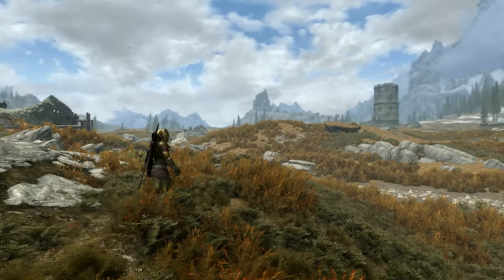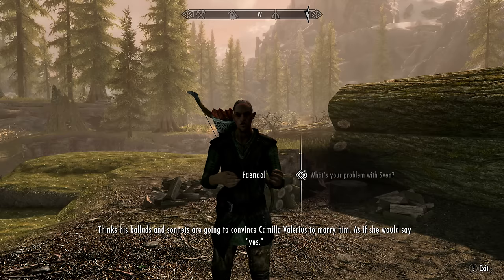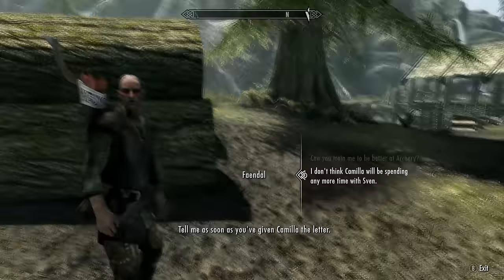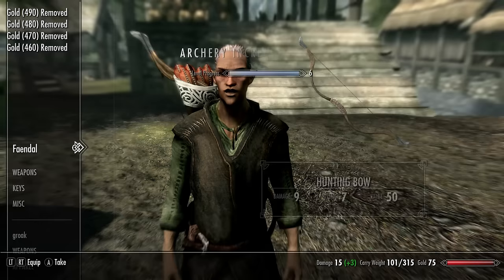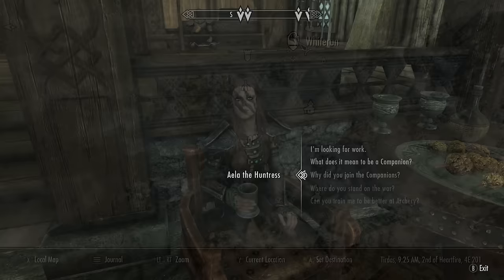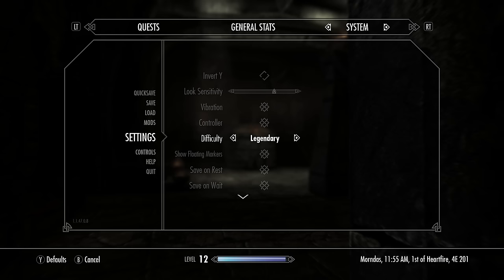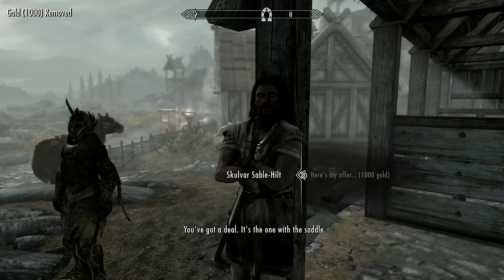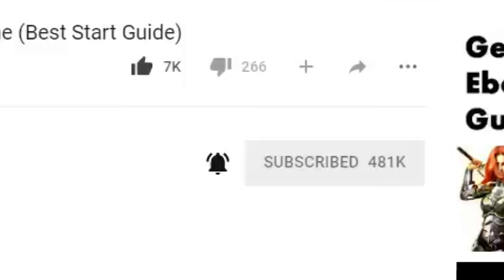Skyrim Special Edition 100 Archery FAST At LEVEL 1 (Fastest Bow Skill Starter Guide Remastered)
---RELATED GUIDES---

---SOCIAL LINKS---